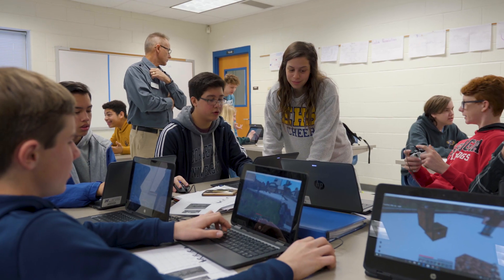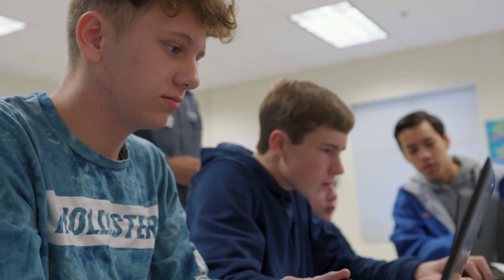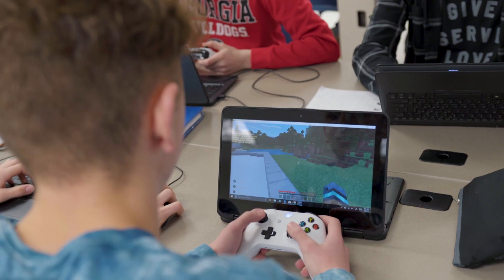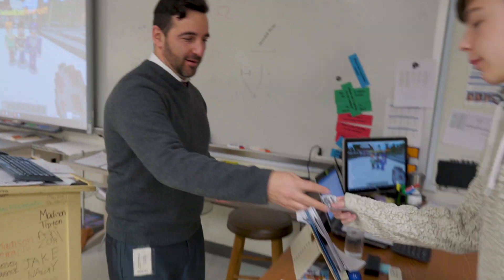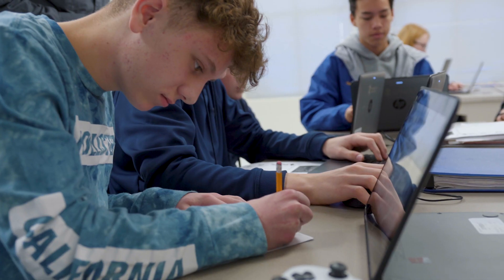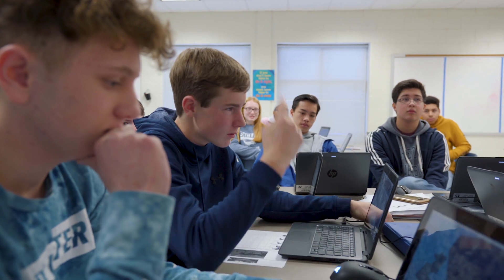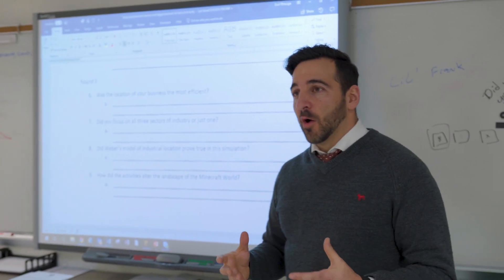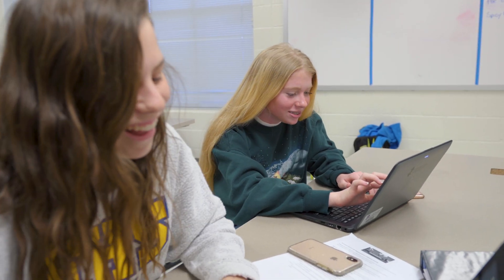Simulating Trade and Industry with Minecraft: Education Edition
Watch how Cherokee Country School District educator Guill Strougo teaches trade and industry in his high school AP Human Geography class using Minecraft: Education Edition. Students learn and use Weber's model of industrial location to design a product and establish a market in Minecraft.